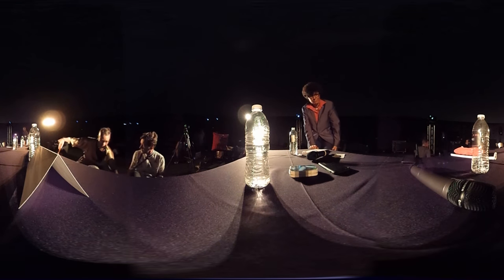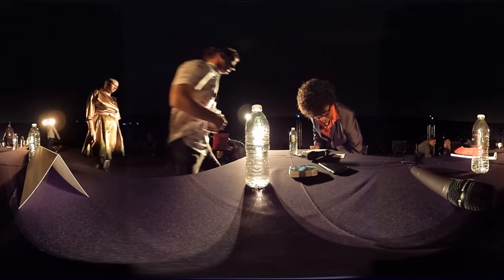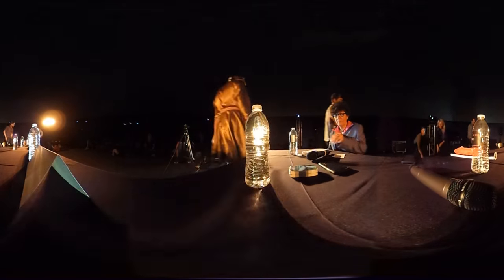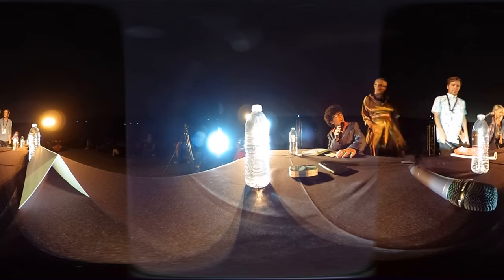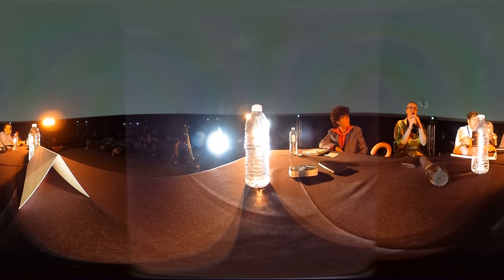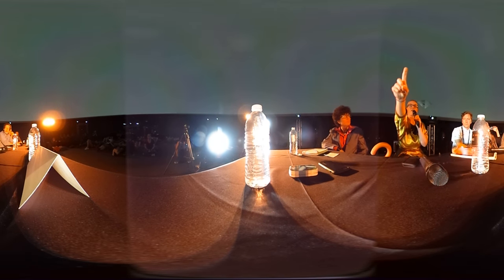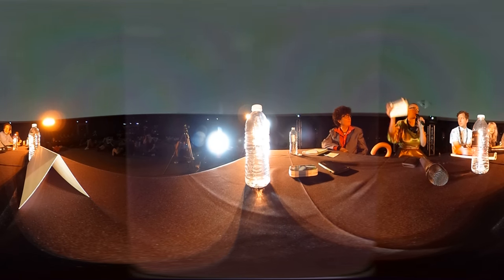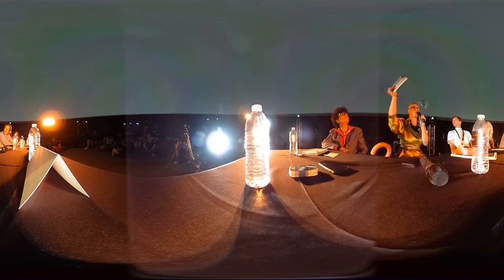First time showing work on a dome